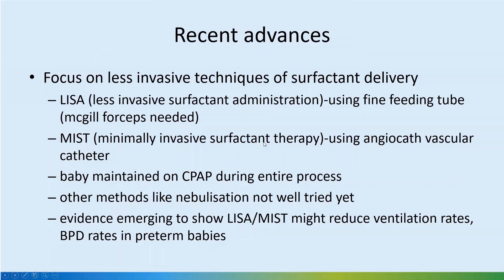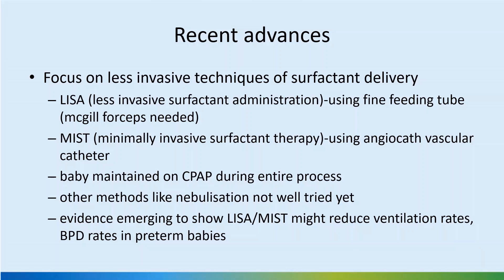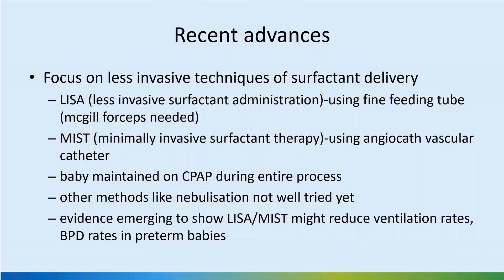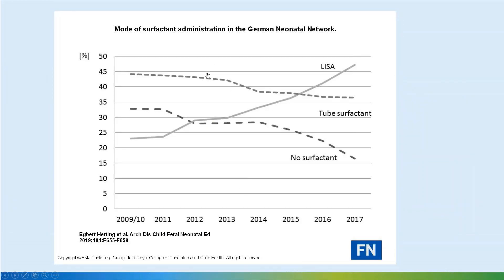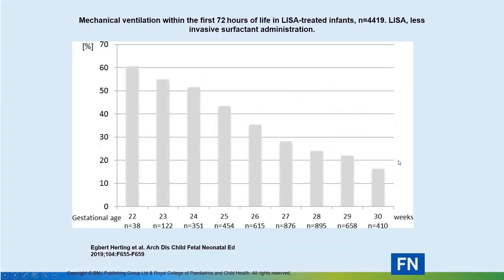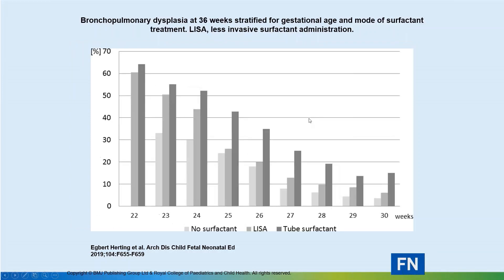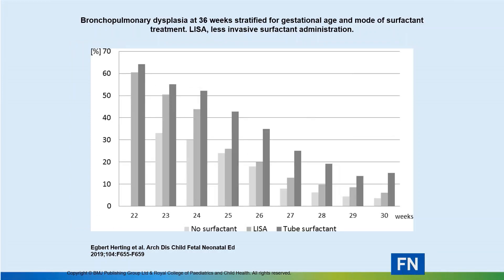Recent advances in surfactant therapy. Dr Sridhar K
In this video, I provide a quick overview of the recent advances in surfactant therapy.